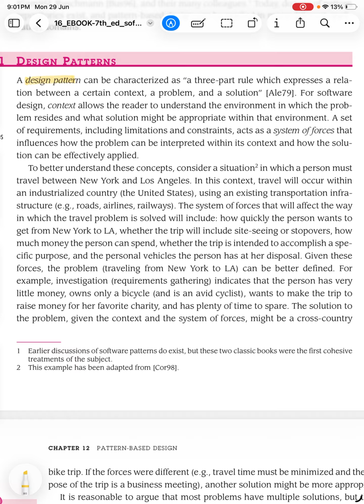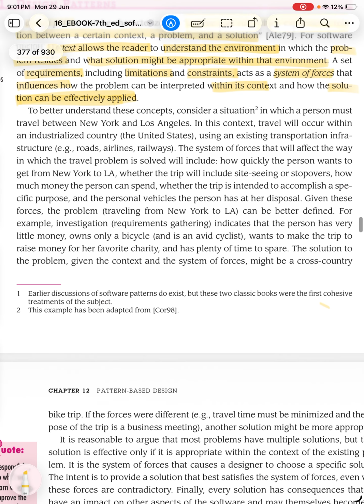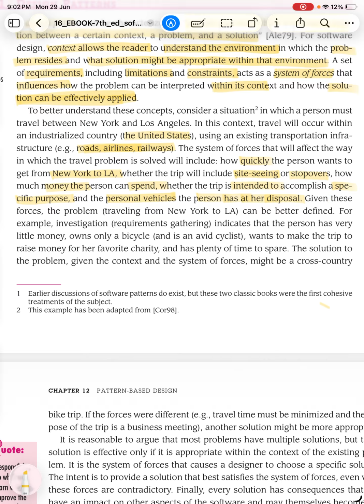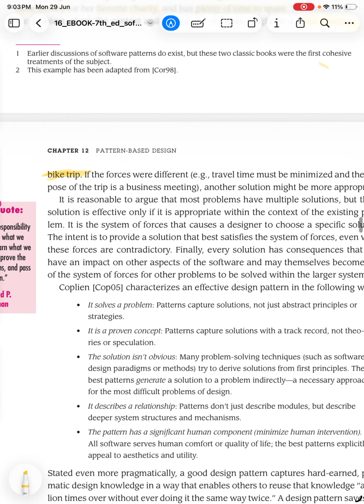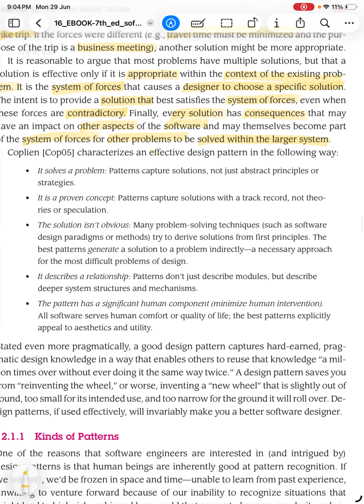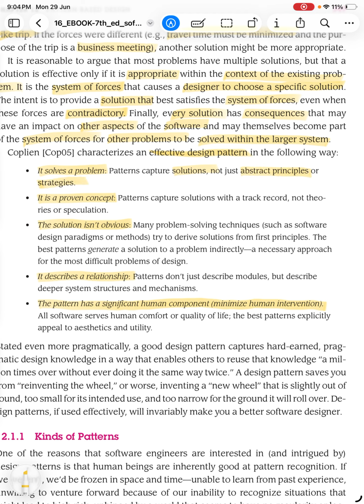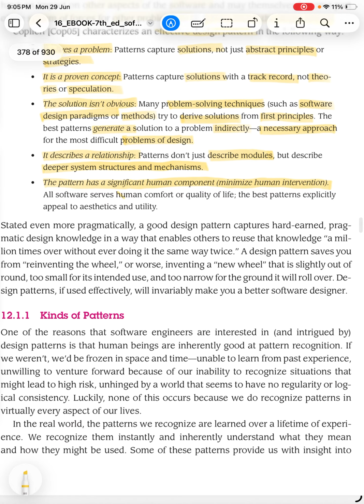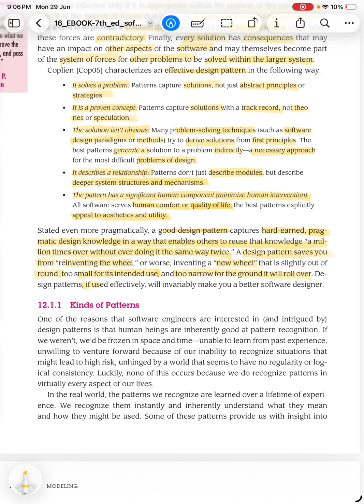Software engineering - design patterns